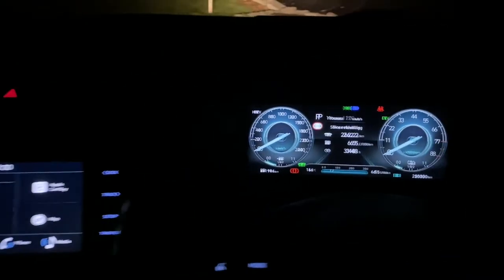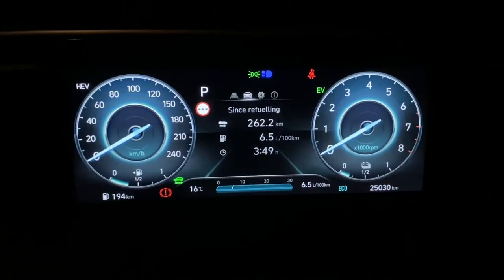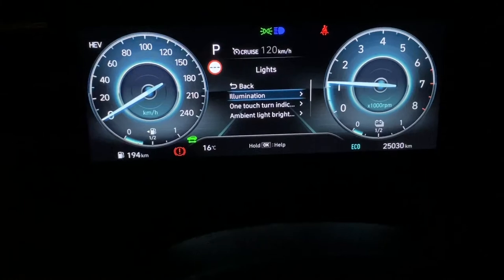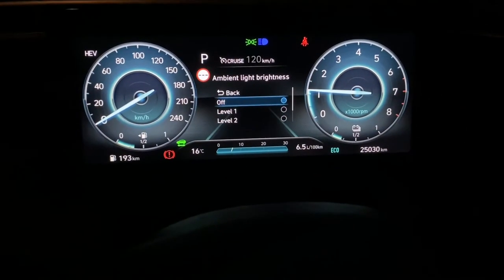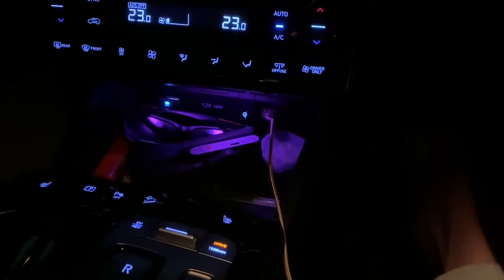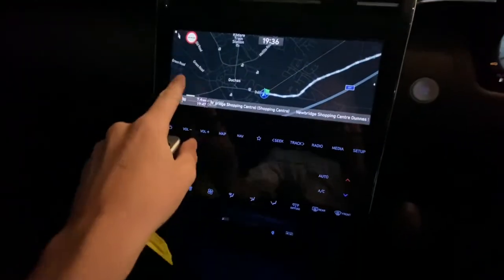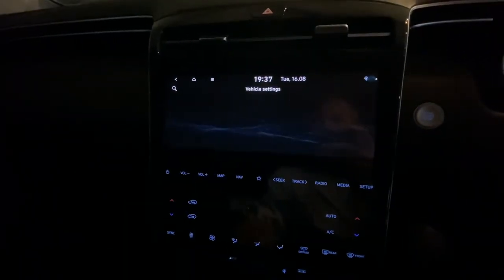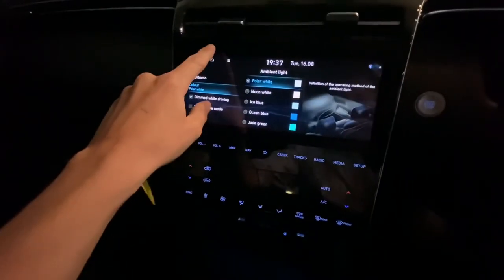How to change ambient lights on Hyundai Tucson